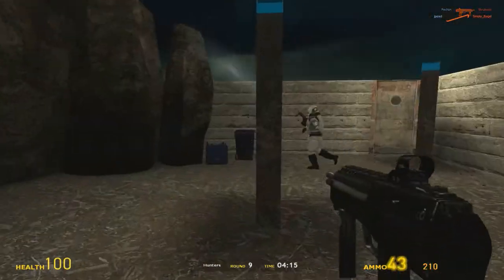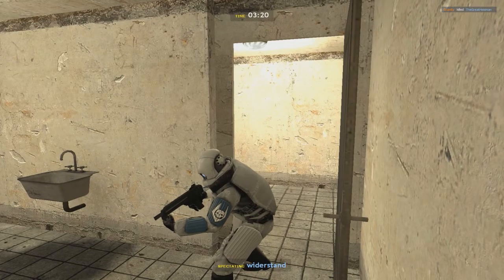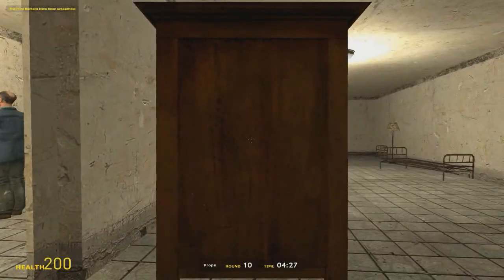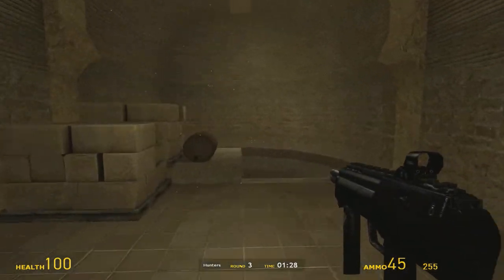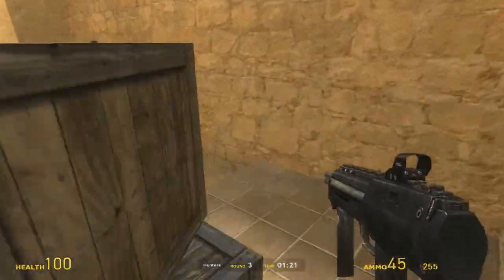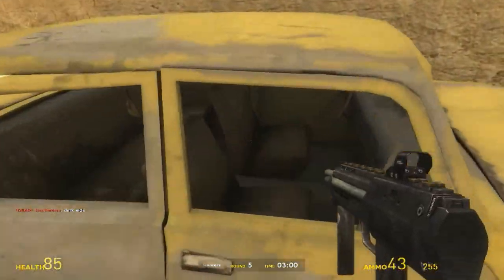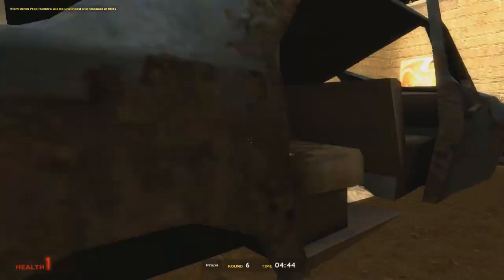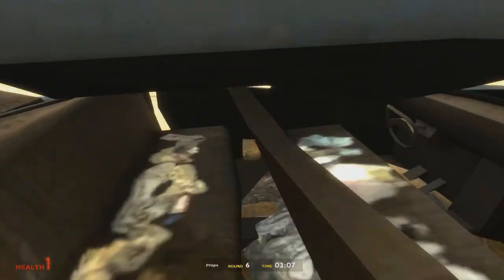Heisman Plays: GMod Prop Hunt Ep.8 Glitches Be Like...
So I look for a prop under a rock and I instantly die because of some stupid glitch lol wtf?